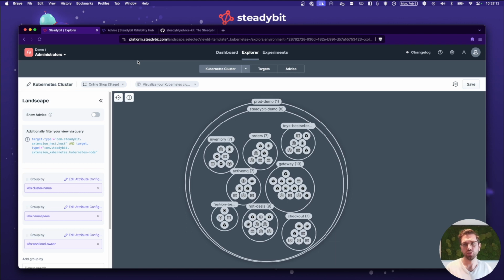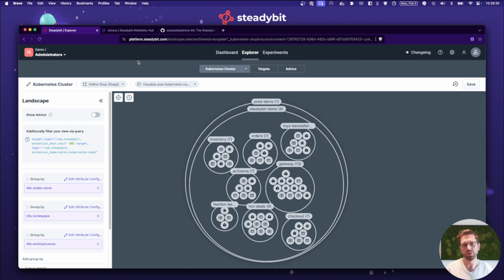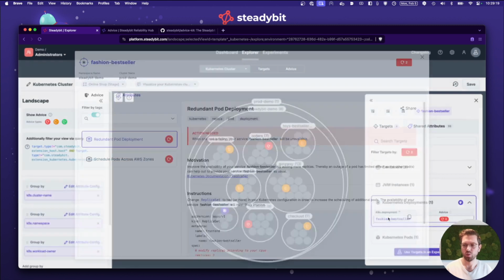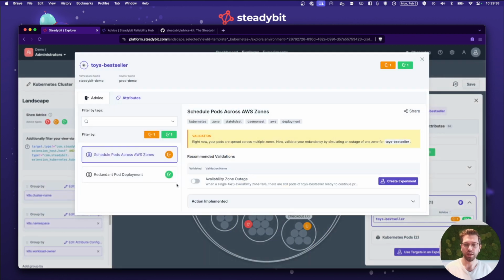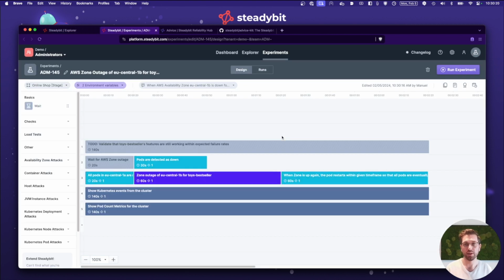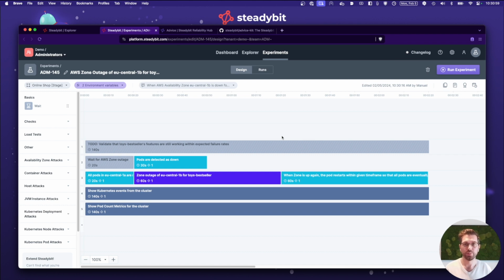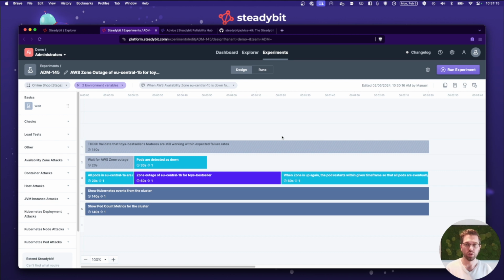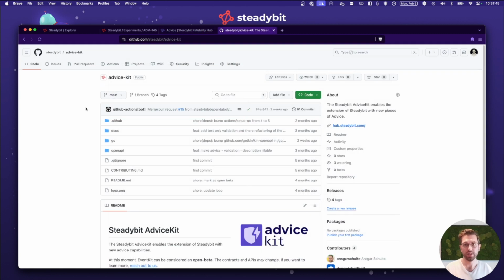Get Guidance in Your Chaos Engineering Journey with Steadybit's Advice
Starting chaos engineering can be challenging, but Steadybit's Advice feature is here to guide you. In this video, learn how Advice can help you kickstart chaos engineering by automatically checking your infrastructure configuration against reliability best practices. Advice offers personalized recommendations, suggesting chaos engineering experiments tailored to validate your system's resilience. Plus, Advice is fully customizable, allowing you to incorporate reliability patterns unique to your organization.

What’s Covered in This Video:

0:00 General Introduction
0:20 Introduction to Advice
0:45 Activating Advice in the Explorer and checking targets for reliability improvements
1:24 Validating actions with suggested chaos engineering experiments
2:56 Overview of supported Advice recommendations
3:17 Open-Source Development Kit: AdviceKit
See how Advice makes chaos engineering simpler and more effective. Whether you're new to chaos engineering or looking to streamline your processes, Steadybit's Advice provides a clear path toward building resilient systems.